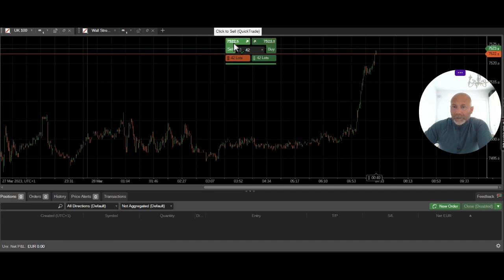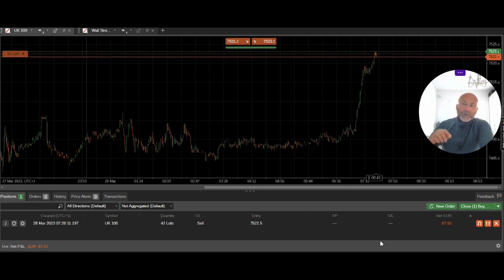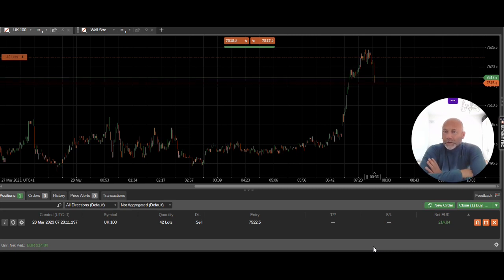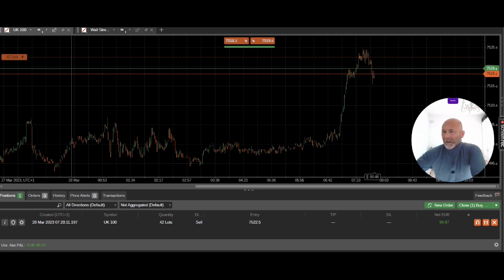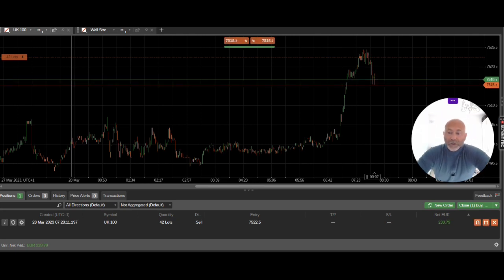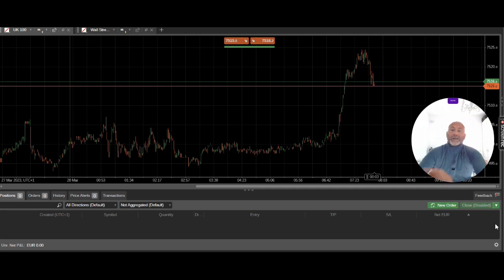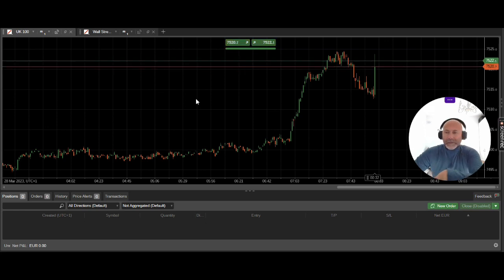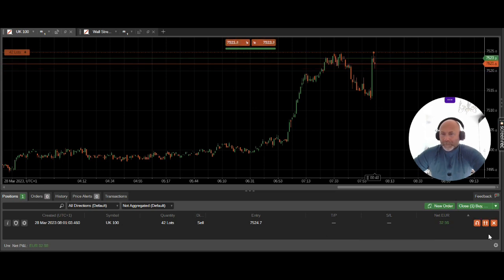How to make 3 Days Wages in 1 Hour ( By 8:05am )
Always do your own research on brokers first to see if its right for you